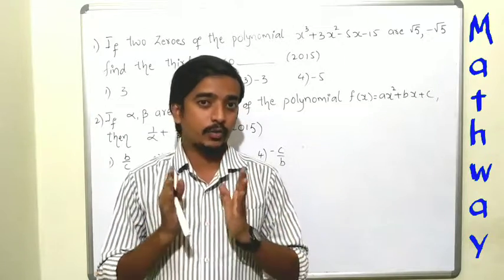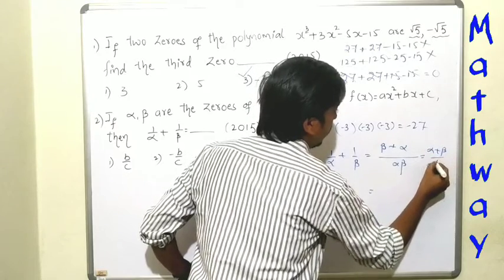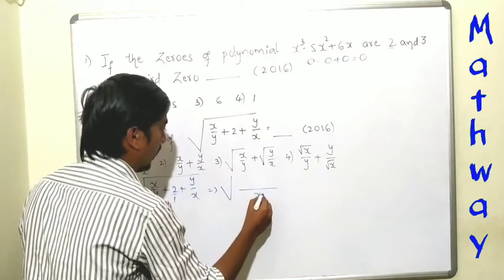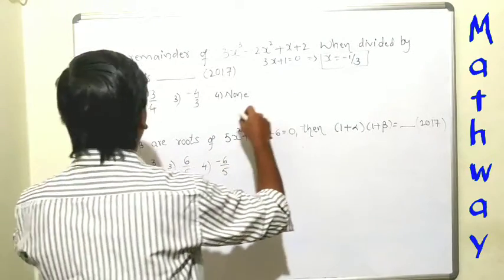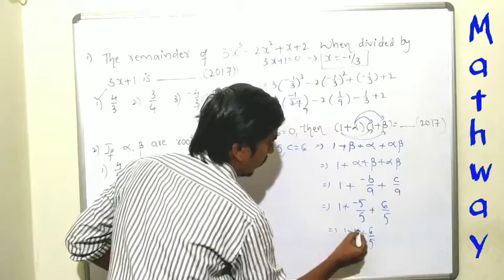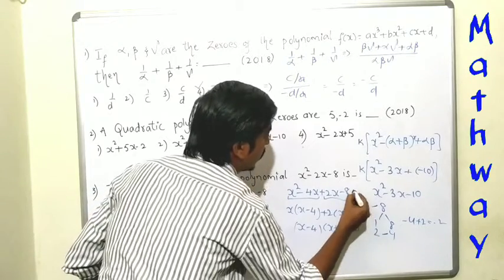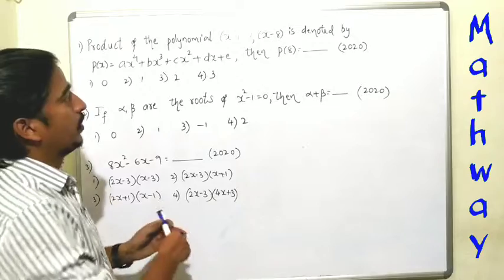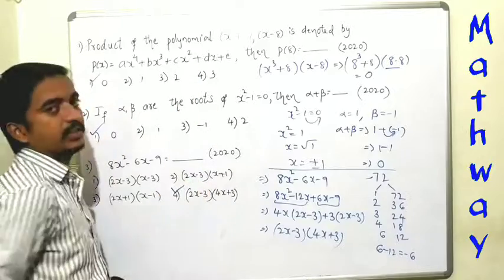Polynomials. POLYCET-2021 (Previous year questions)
Polynomials (previous year questions) POLYCET-2021

In this video you wil know the previous year questions which are asked in POLYCET exam from polynomials chapter.